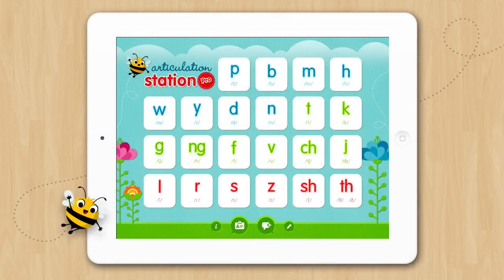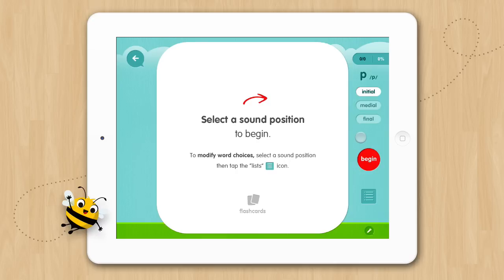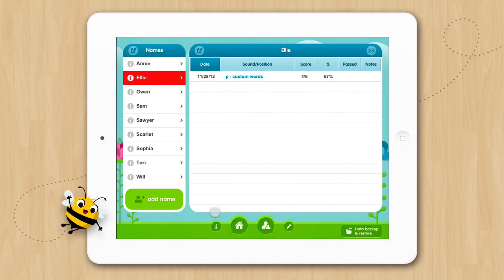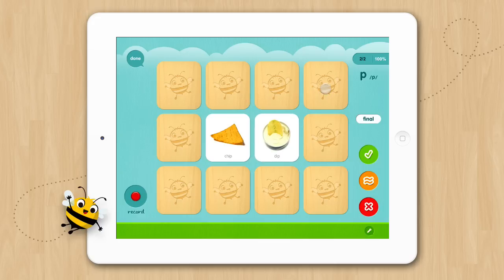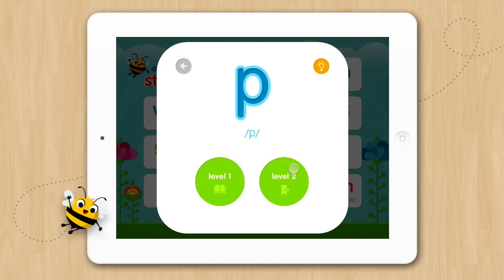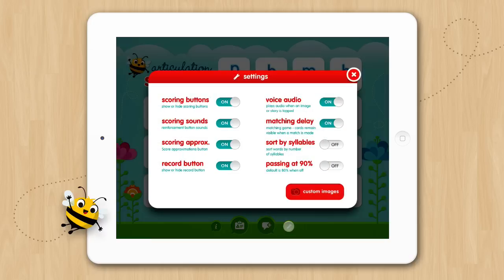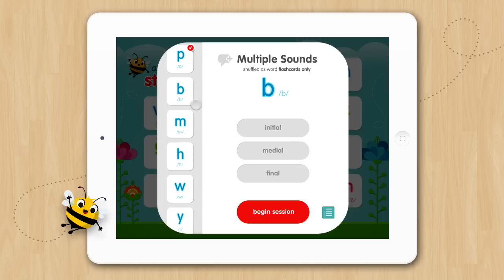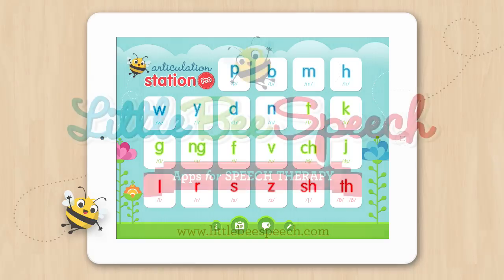Articulation Station - Overview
Learn the tips and tricks in using Articulation Station to it's full potential.